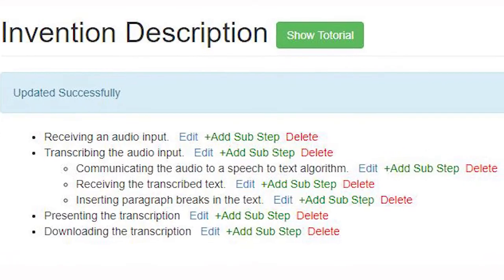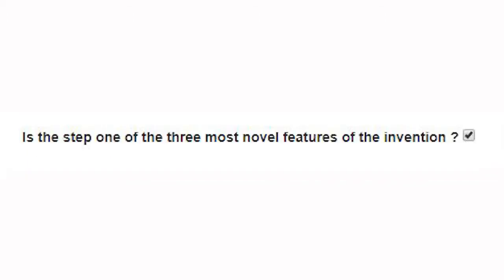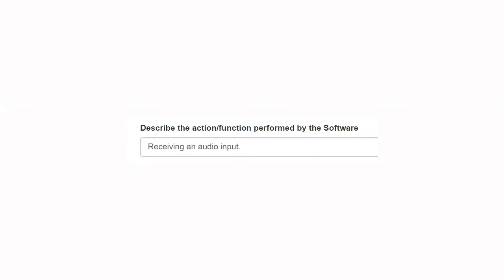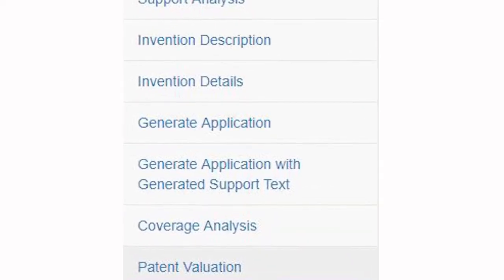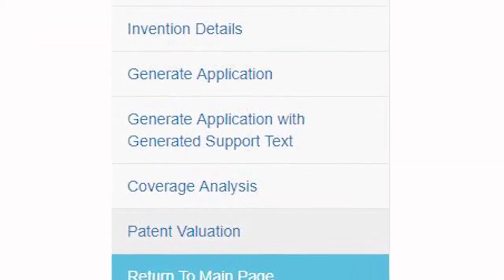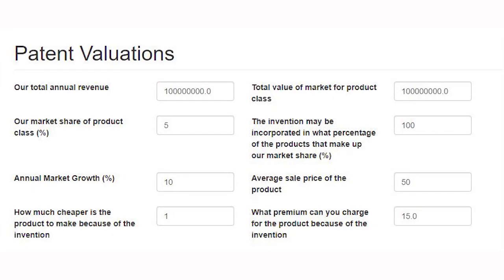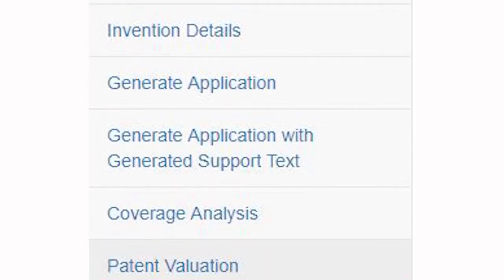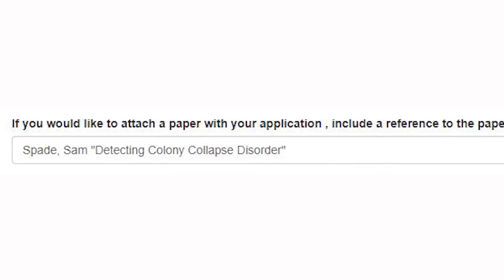Cyber Bot Software Provisional Patent Generation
Generating a software provisional patent application